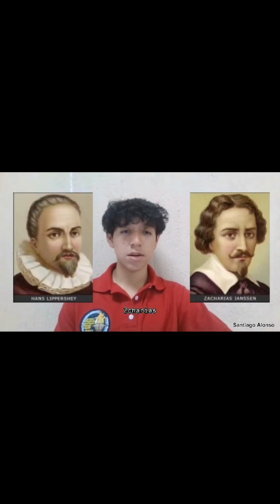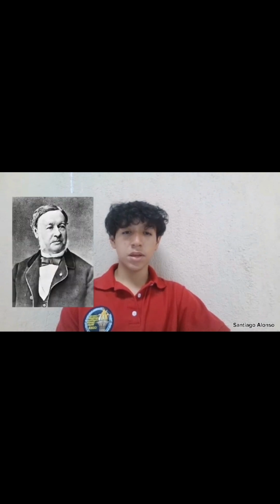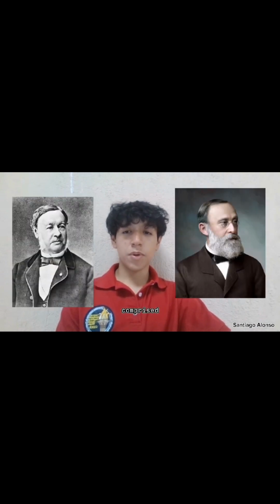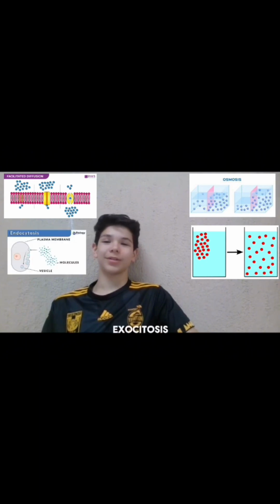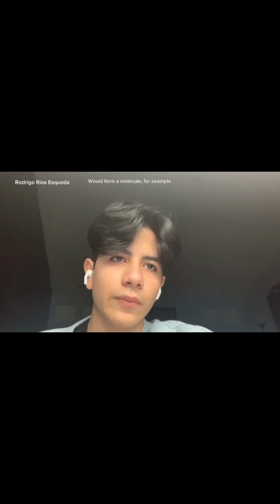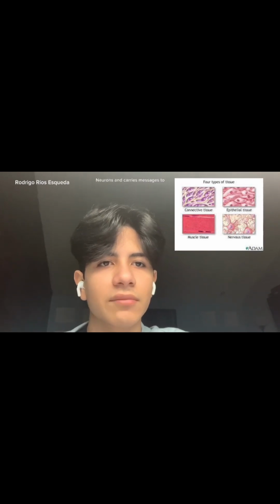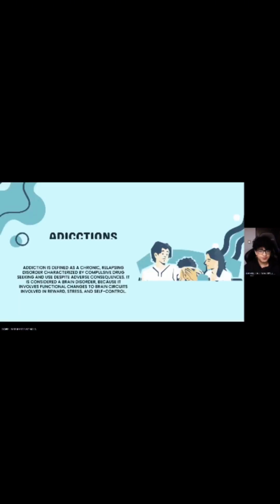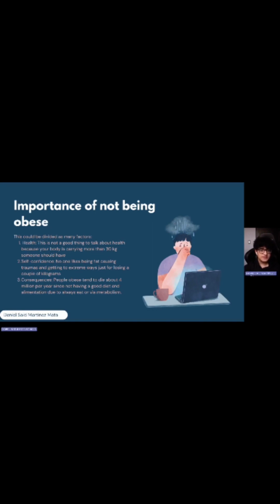Biology in health Video Team 1 | cideb